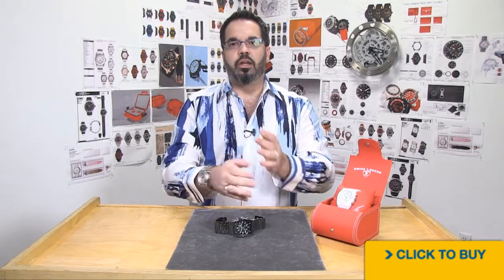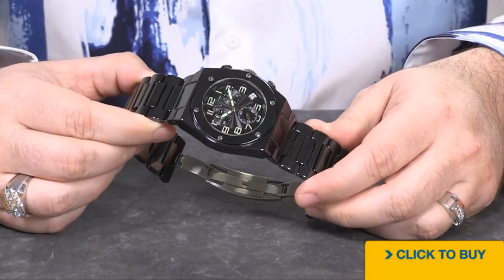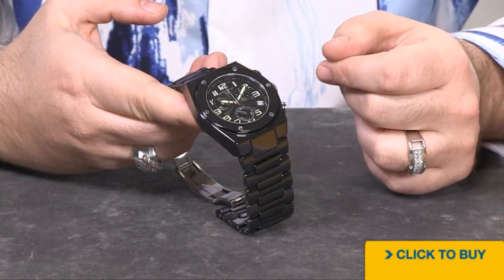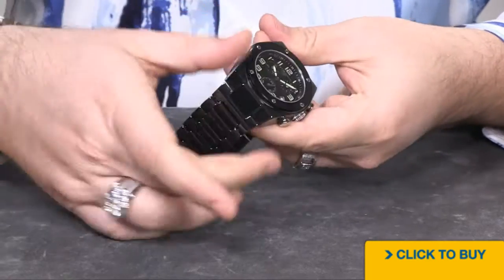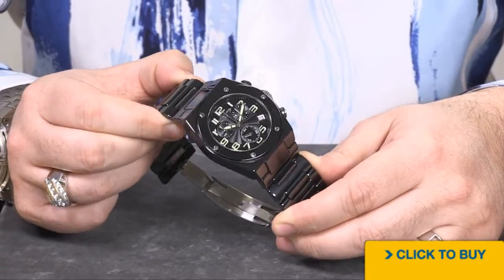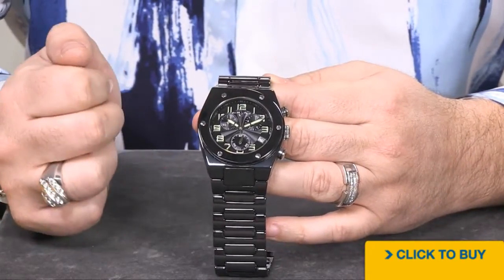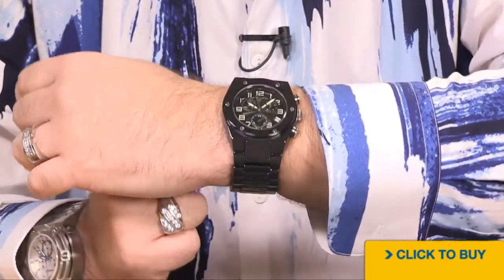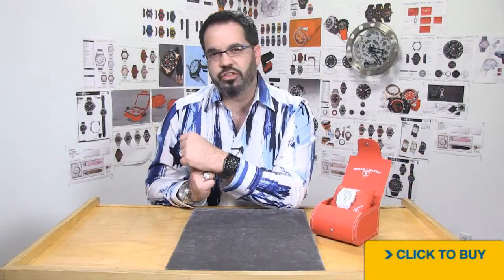SWISS LEGEND Throttle Chronograph Black Ceramic 10028